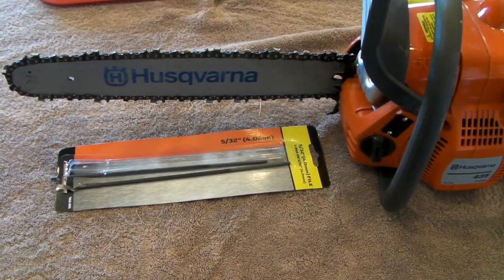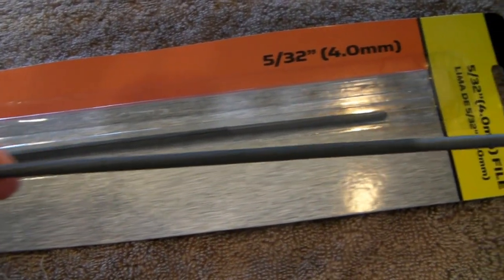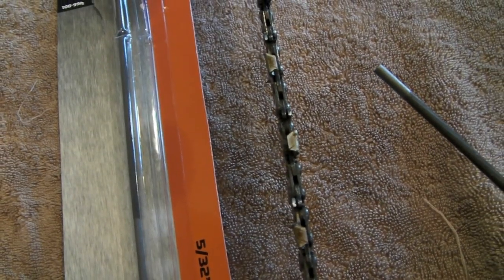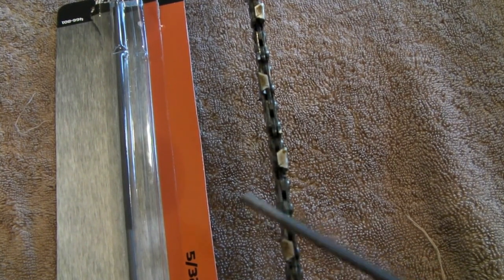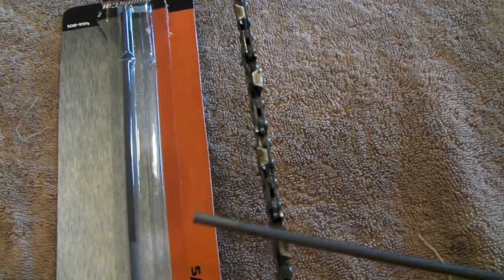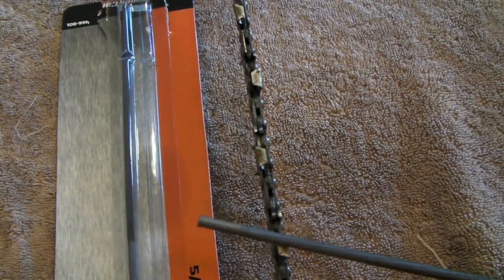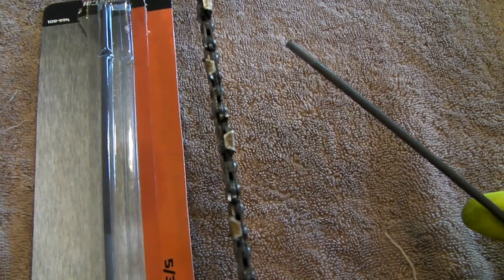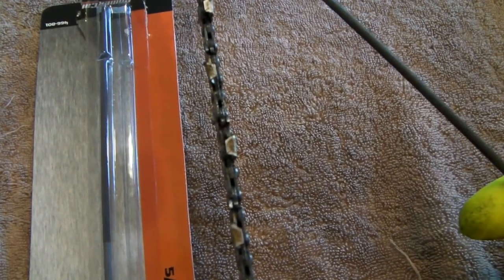How to Sharpen a Chainsaw Blade made simple and easy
This video shows you how simple it is to sharpen a chainsaw blade yourself.